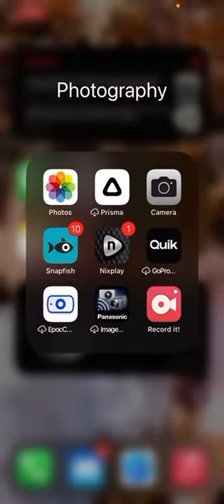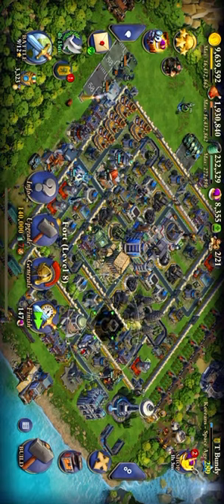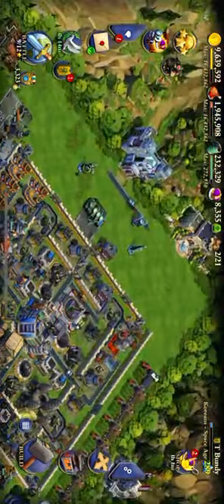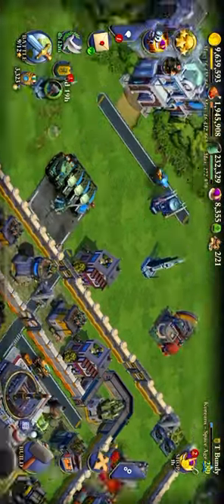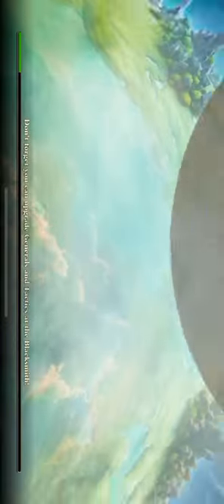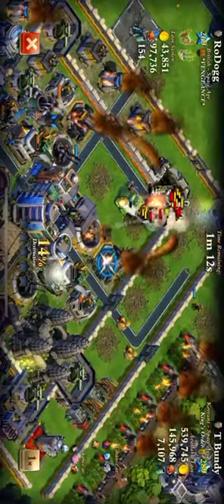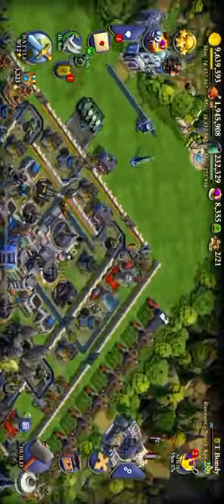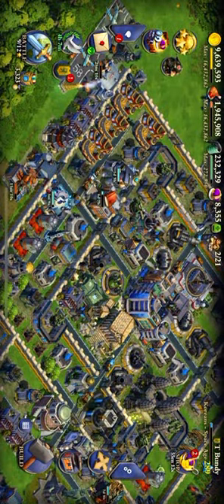Dominations Symmetrical Base Layout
One Effective Base Layout